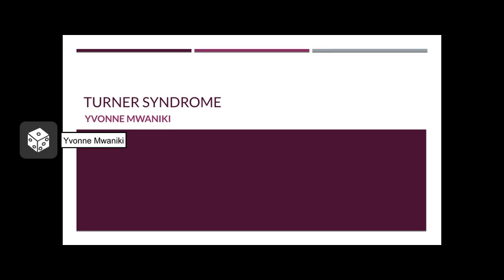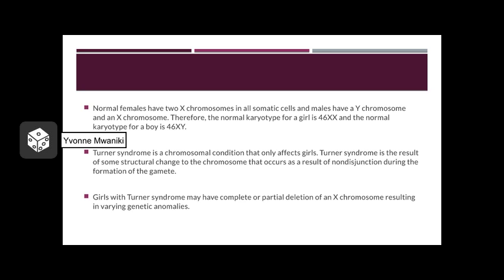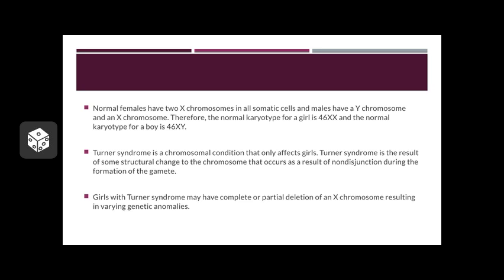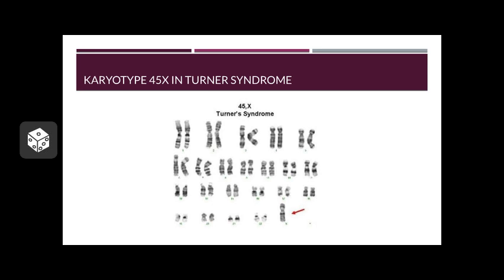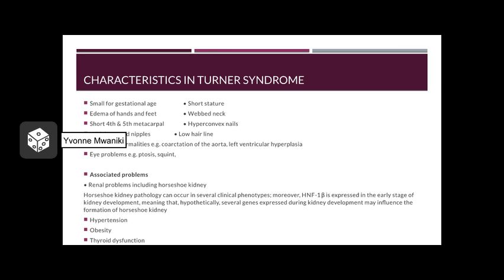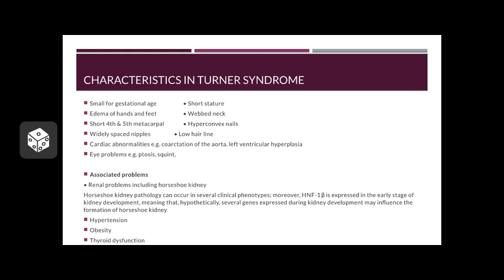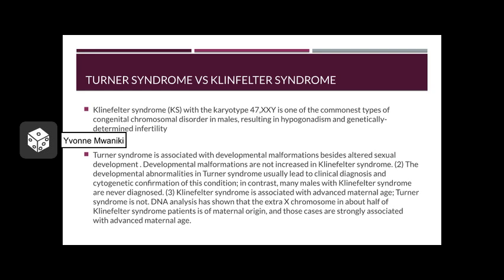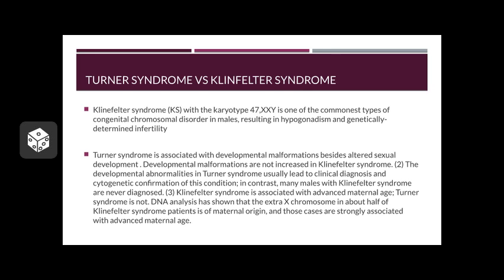Turner Syndrome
Watch this voicethread

It is based on a case study focusing on the Turner Syndrome